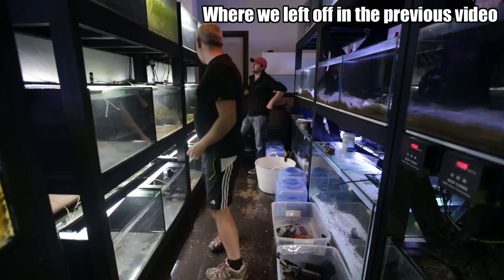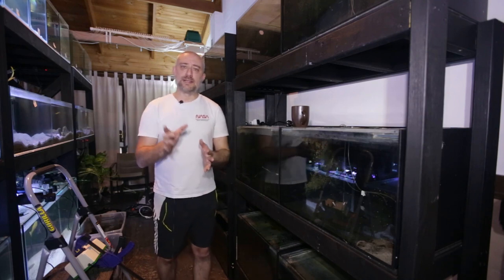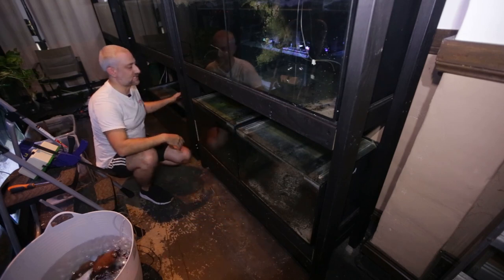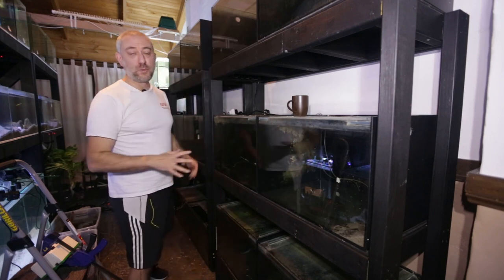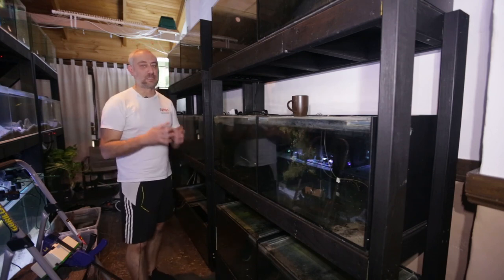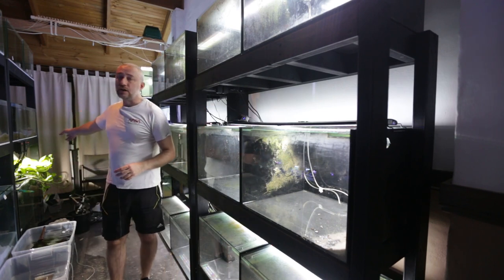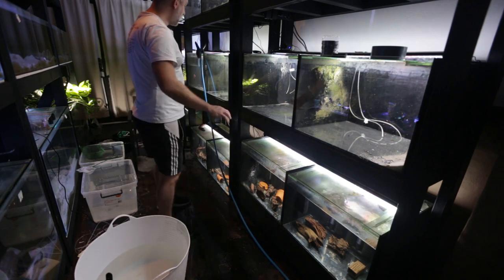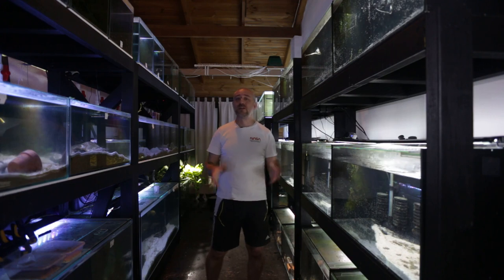Setting up the newly drilled Aquarium rack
We continue on from last week and set up the drilled tanks back on the rack with some changes!